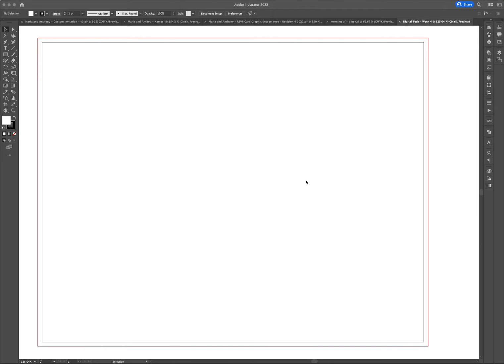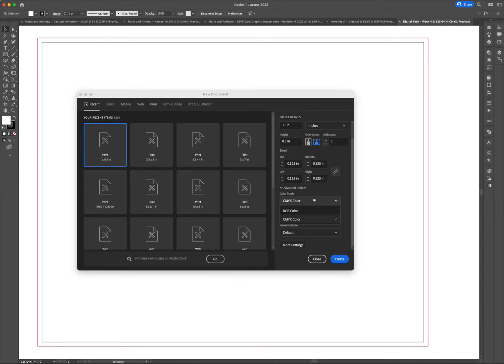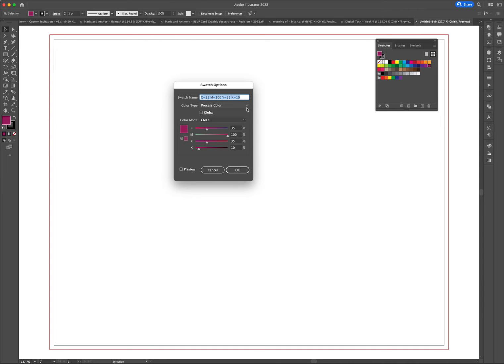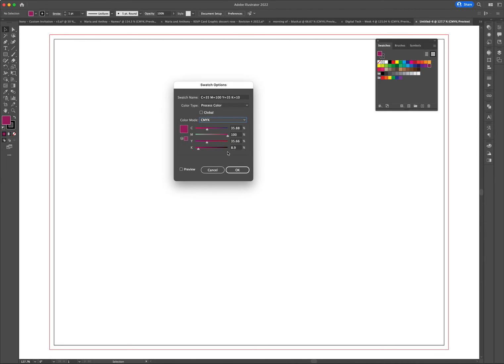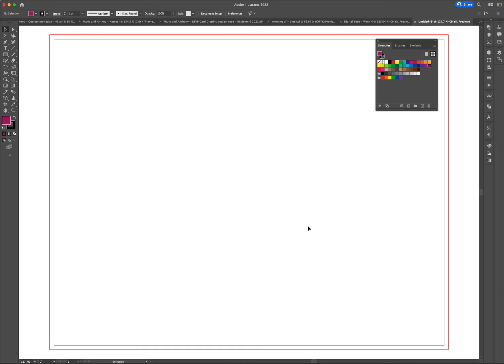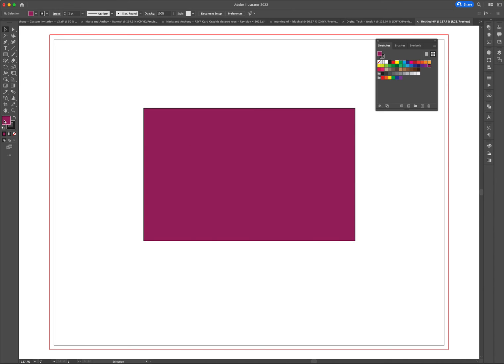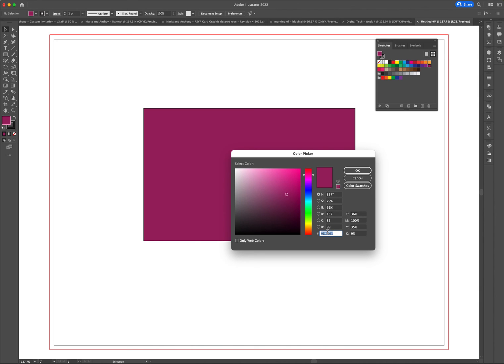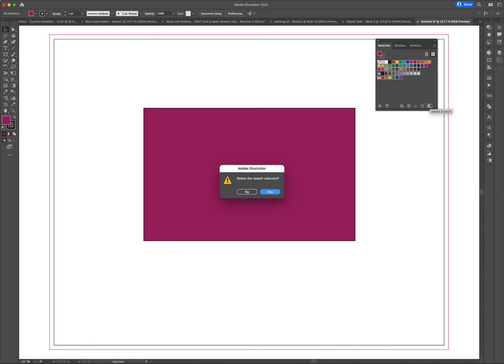Digital Tech - Week 4 - colour models